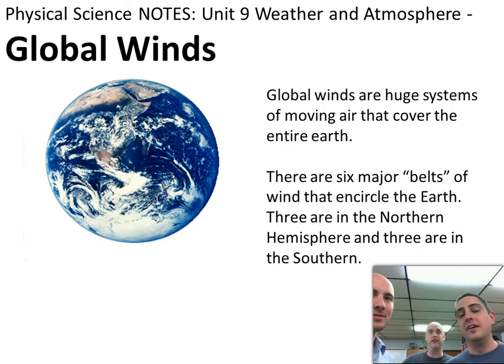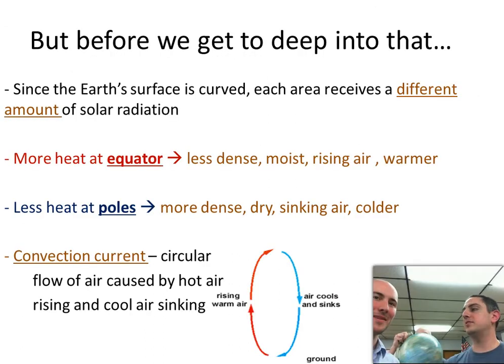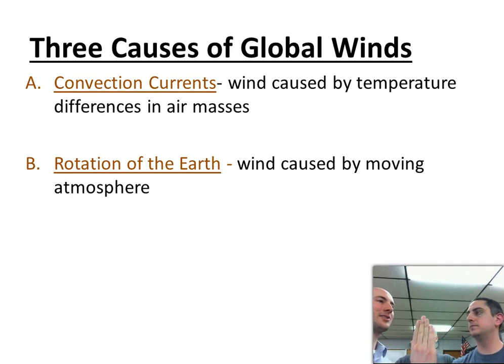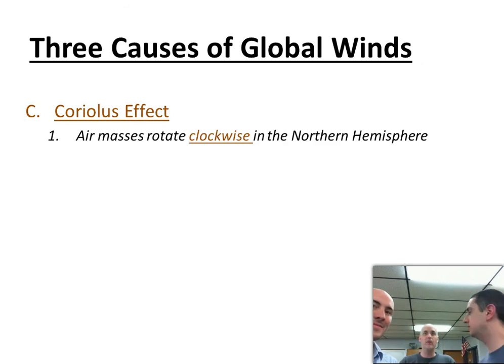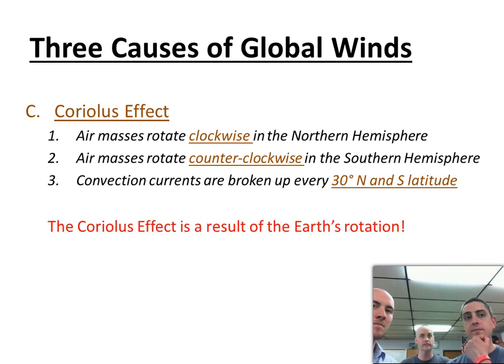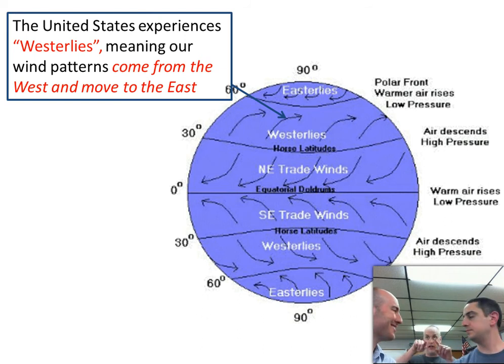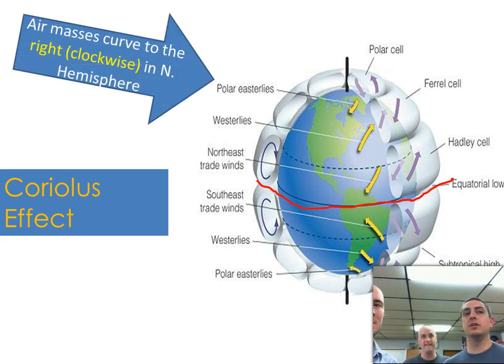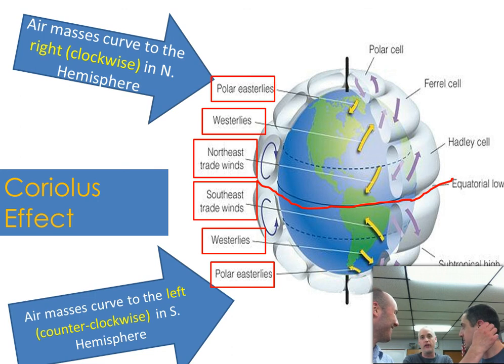Flipped Global Winds